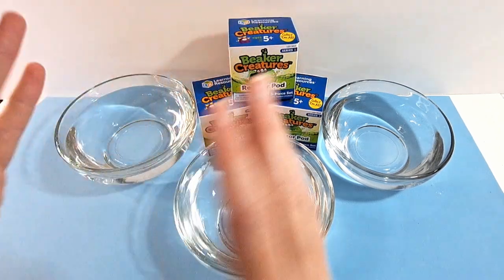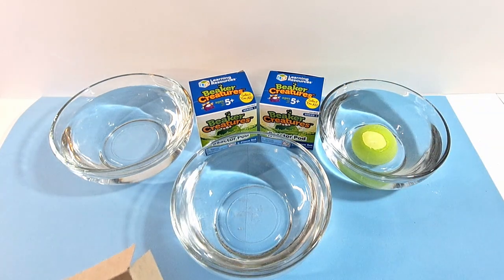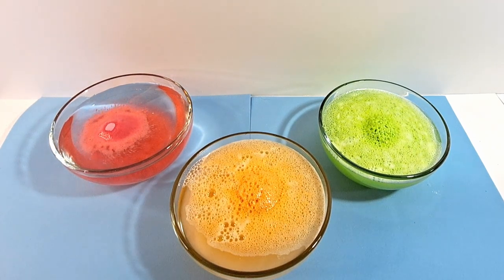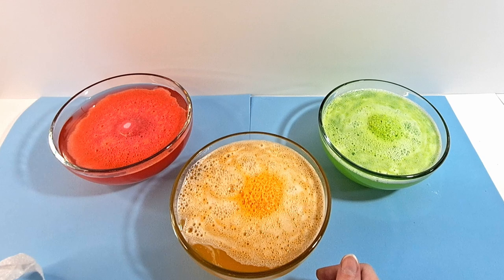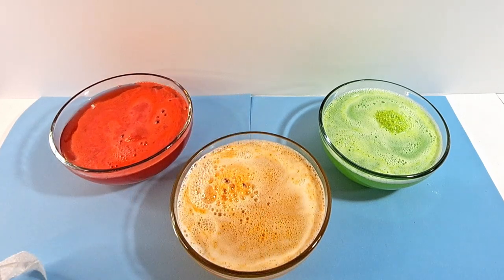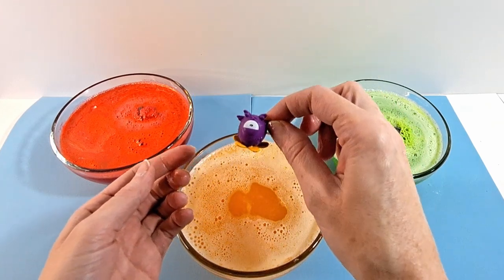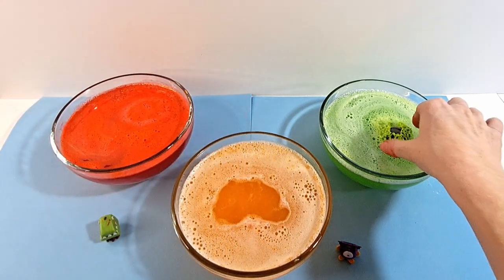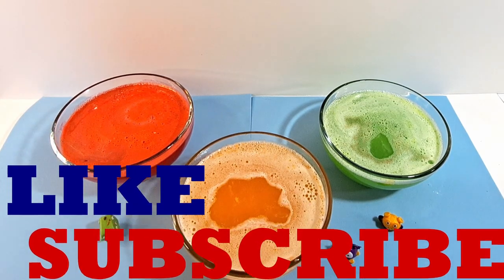Beaker Creatures 2 - Kid Friendly Learning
Come along as we journey into Haven's Magical Hutch to discover what family friendly activity she has in store for us today! Today, Haven has a fun science experiment. Watch as we place Beaker Creatures in water to see what fun surprise is inside. What Beaker Creatures will we get today? Will all the Beaker Creature pods be the same color?

Haven's Magical Hutch is a kid friendly channel filled with activities, crafts, and surprises. At times, Haven's friends stop by to help her. Haven likes to count, explore her colors, sort, learn new skills, and even learn her ABCs. You just never know what Haven will have in store for us!